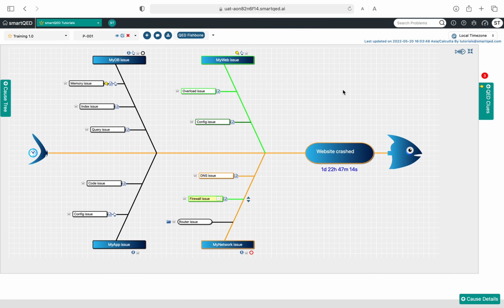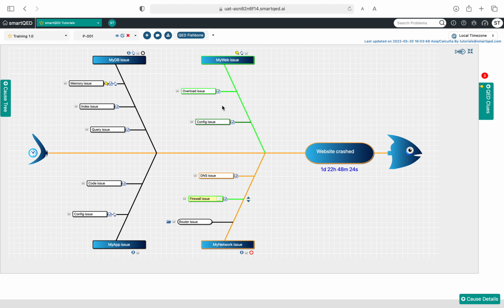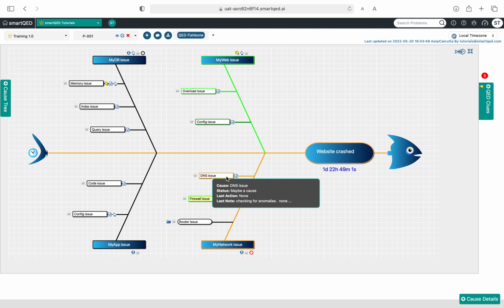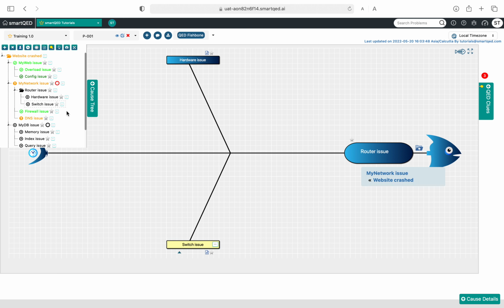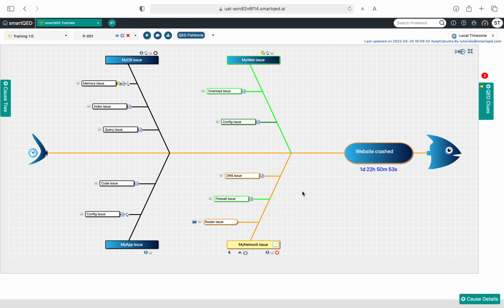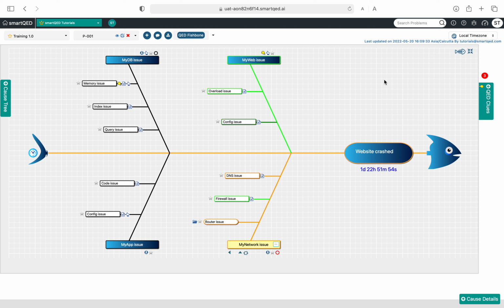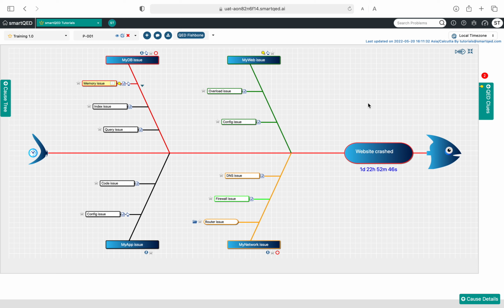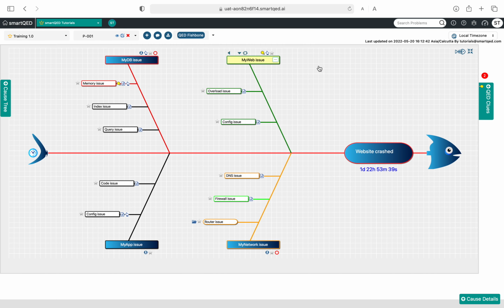Tutorial #7. Status of Causes in smartQED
In this video, we show how status can be associated to Causes in smartQED.  Visual colors such as red, orange, dark green, light green are used to indicate whether a cause is determined to be contributing to the problem or not.  Status updates are automatically propagated up the hierarchy of causes, all the way to the top.